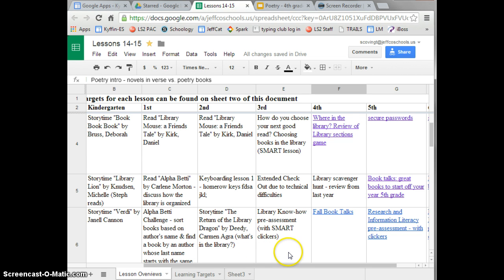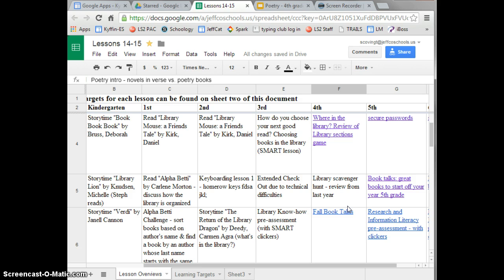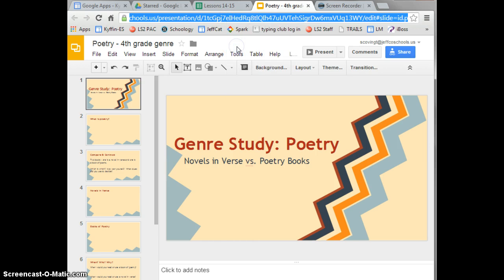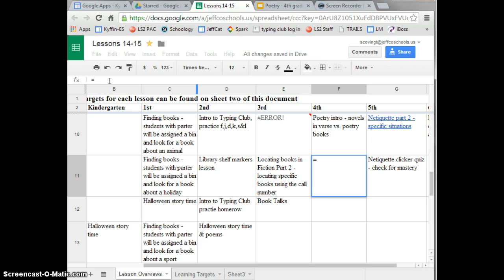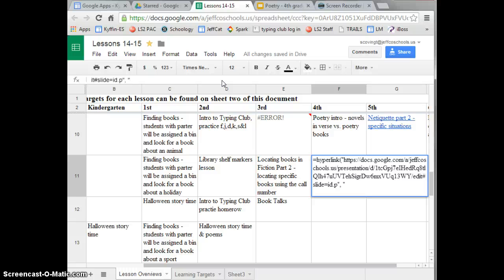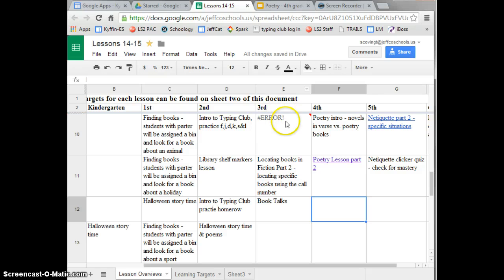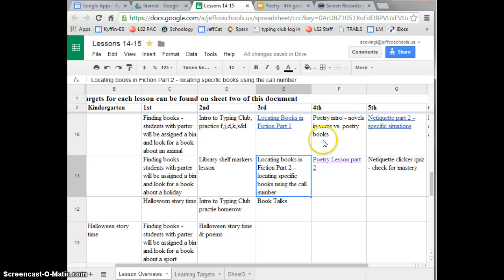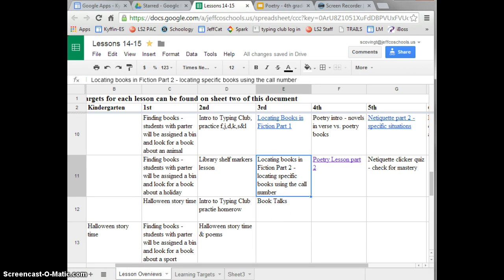Hyperlinks within Google Spreadsheets